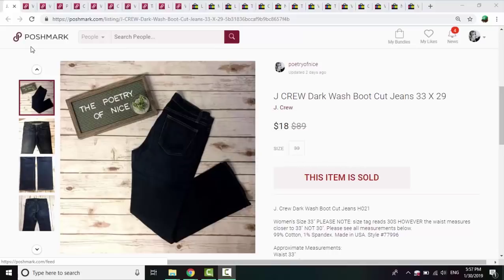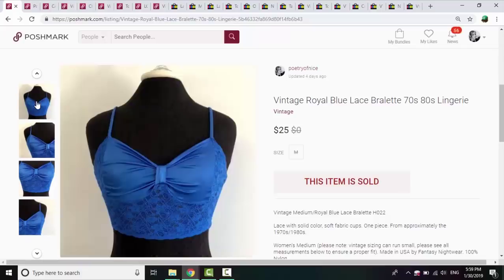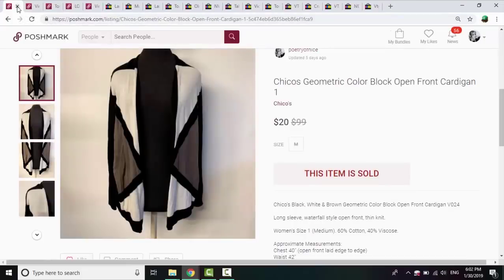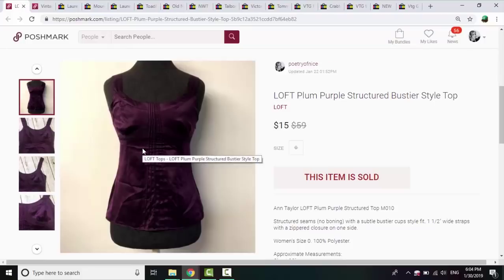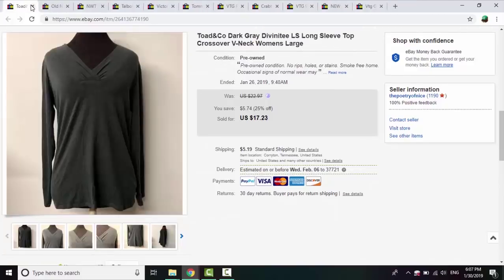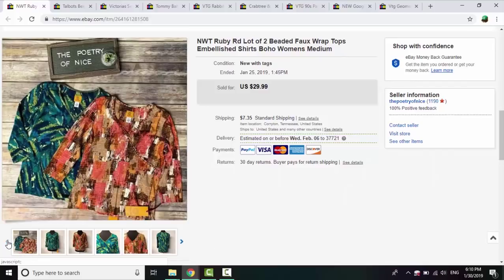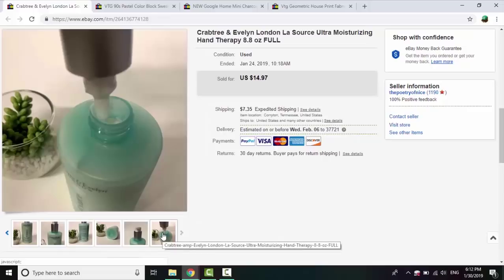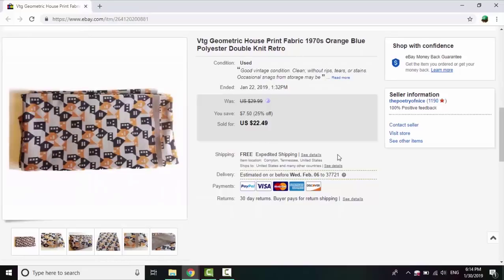Poshmark & Ebay Sales Update | Online Reseller Vlog | Clothing & Vintage Sales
Welcome and a very happy thrifty hello to all!

In this video I'm sharing some of my most recent online sales on Ebay, Poshmark & Etsy!